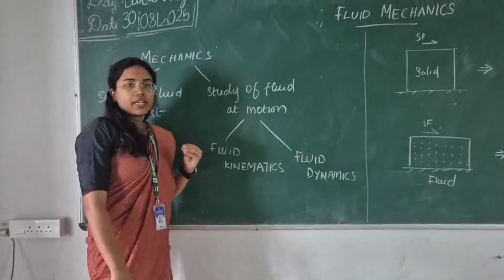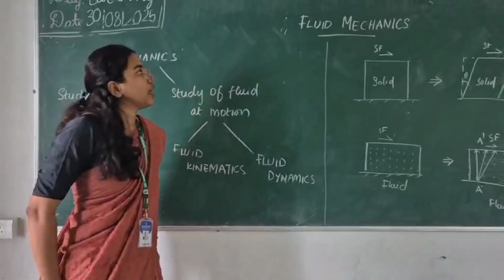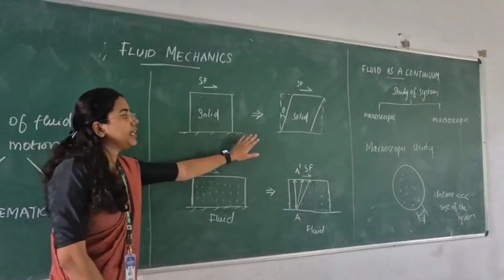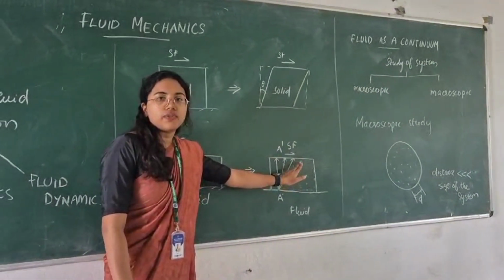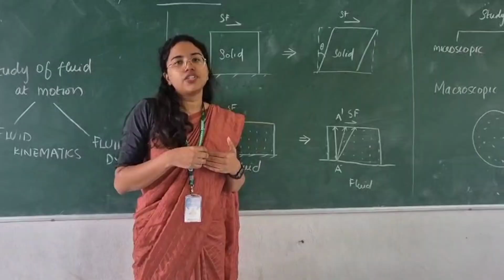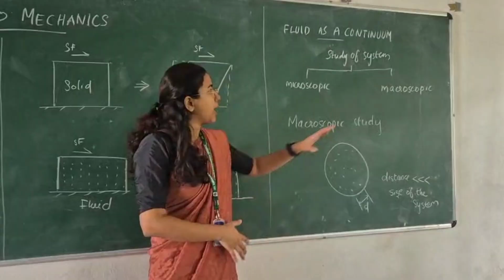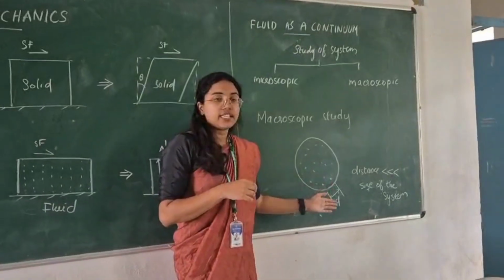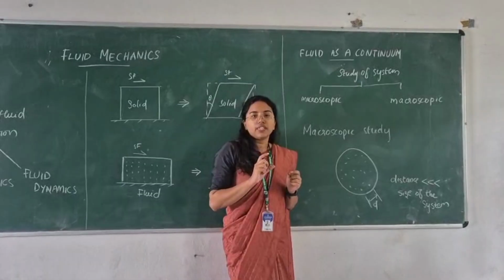Introduction to Fluid Mechanics, Department of Civil Engineering, Jai Shriram Engineering College